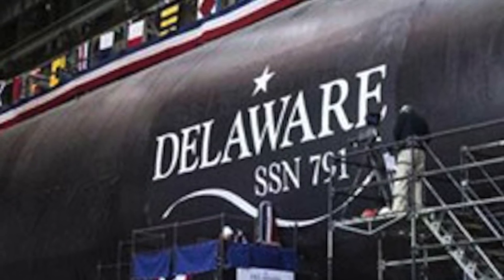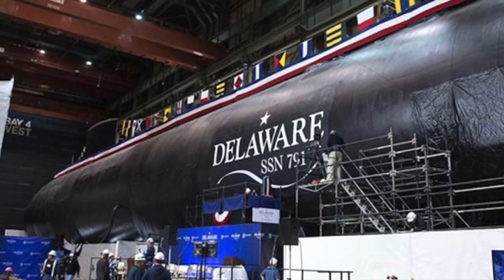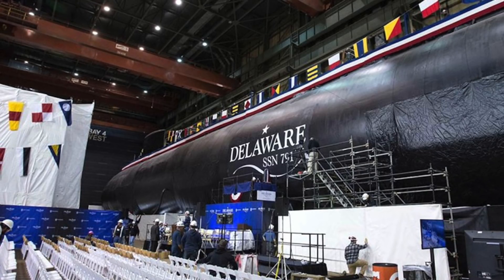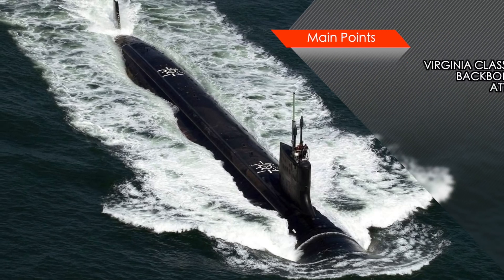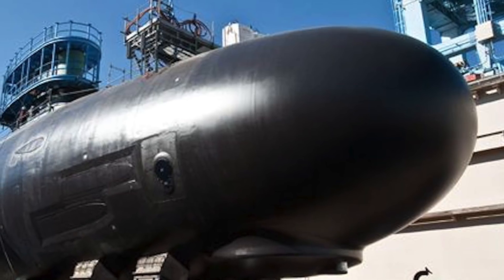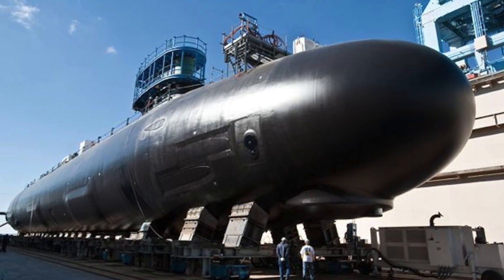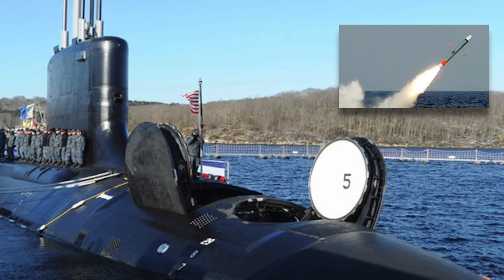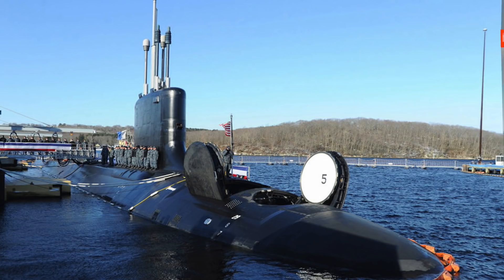LATEST VIRGINIA CLASS SUBMARINE USS DELAWARE LAUNCHED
U.S. ship maker Huntington Ingalls Industries has launched the latest Virginia-class nuclear-powered attack submarine , the USS Delaware (SSN-791).
It was put to water for the first time at the company’s Newport News shipyard on December 17.

USS Delaware is the 18th Virginia-class SSN and the 9 to be delivered by Newport News shipyard. Construction on Delaware started in September 2013

The boat is the final Virginia-class Block III submarine to be launched.  The U.S. Navy’s Block III fleet will consist of 8 submarines.
The U.S. Navy has already awarded a $17.6 billion contract for 10 Block IV Virginia-class boats in 2014.

In this video, Defense Updates analyses the capabilities of USS Delaware

BACKGROUND MUSIC

IMAGES USED